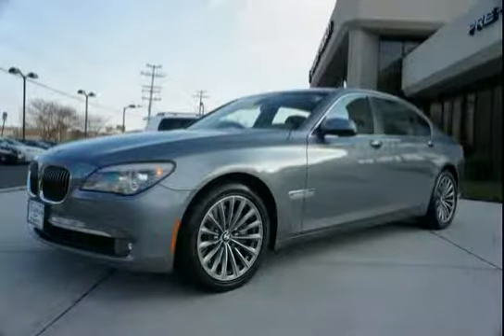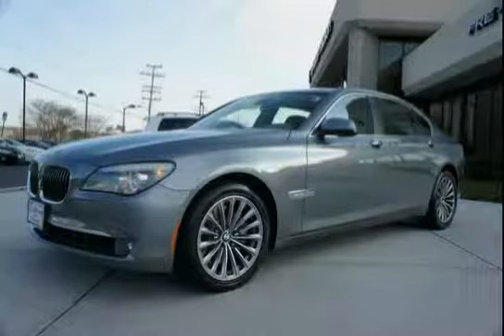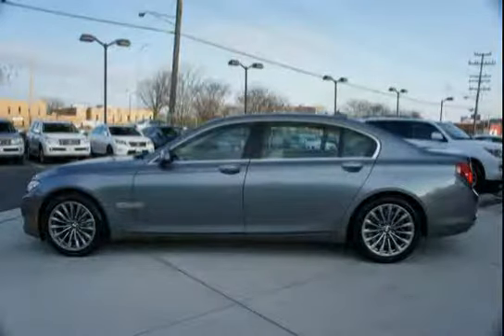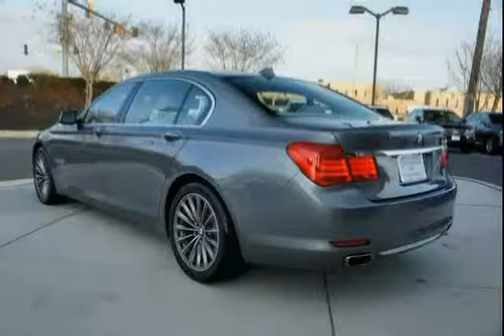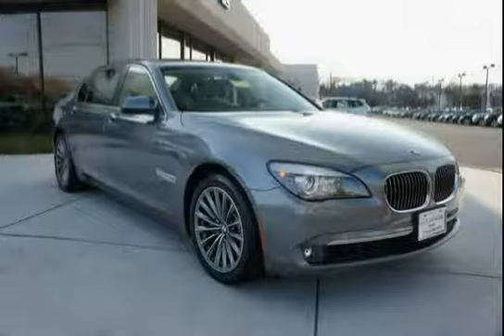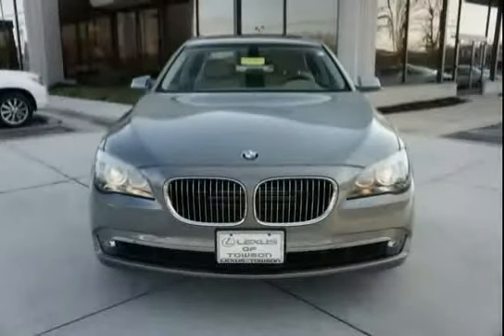used BMW 7 Series Baltimore MD 2011 located in Maryland at LS Lexus of Towson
This used BMW 7 Series Baltimore 2011 is located in Maryland and is offered by LS Lexus of Towson and can be compared to any used BMW 7 Series MD: